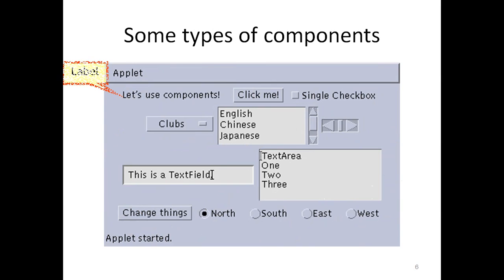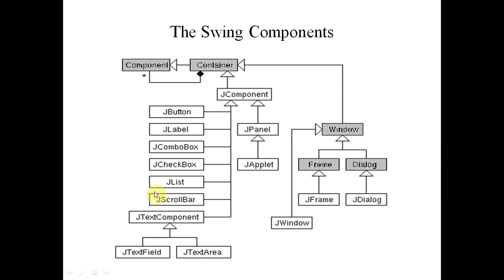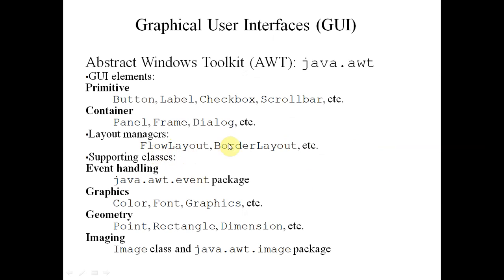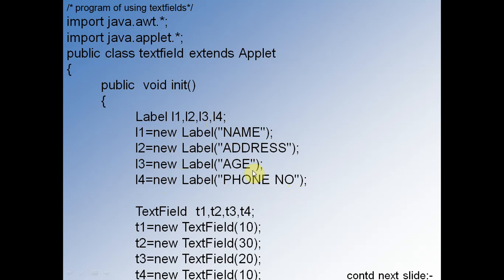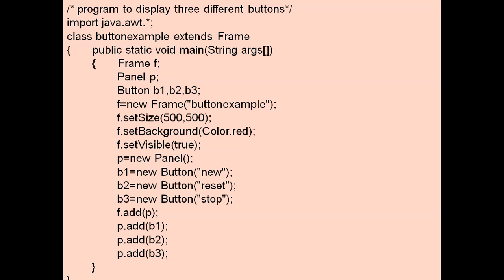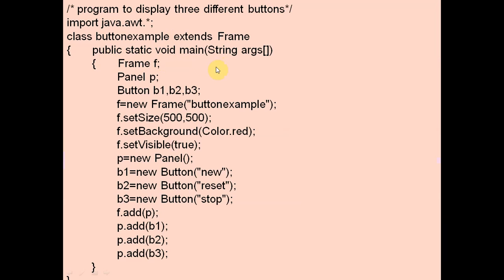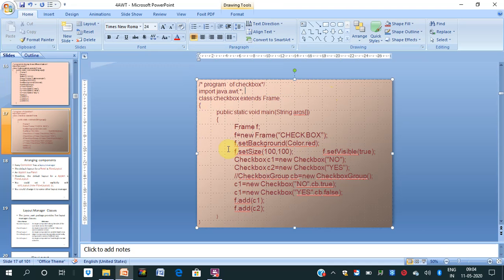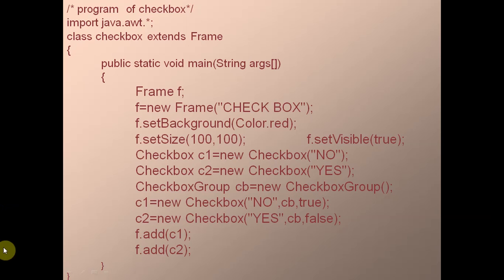5Java AWT Part2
This video lecture is about AWT (Abstract Window Toolkit) implementation through Applet and Frame. The lecture will describe the difference between Swing vs. AWT component hierarchy.  The lecture will also describe AWT Class Hierarchy and simple program development in AWT. This lecture is very useful for professional and engineering students.